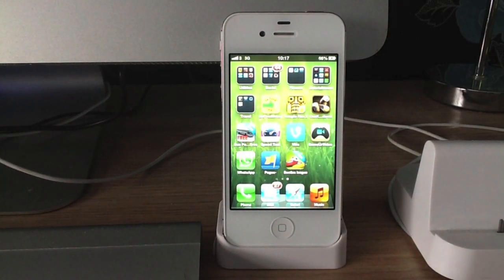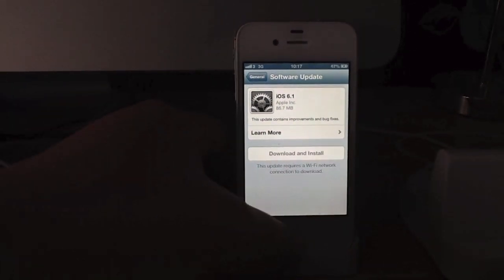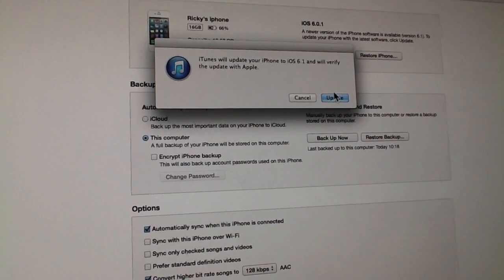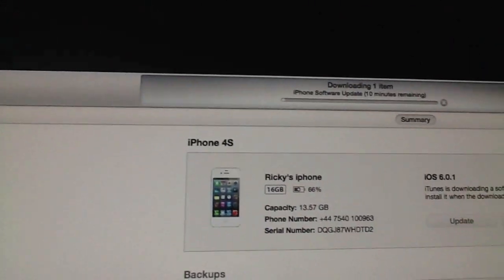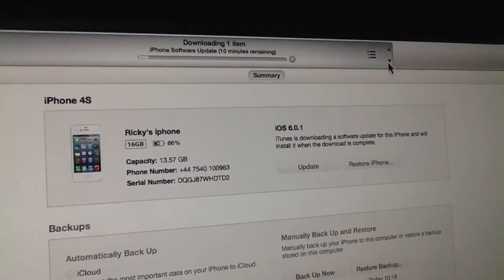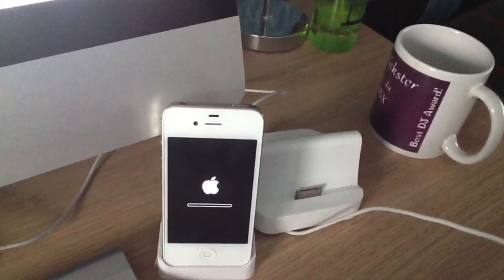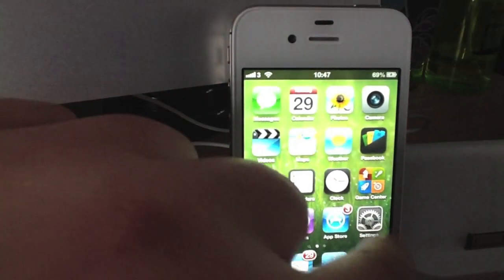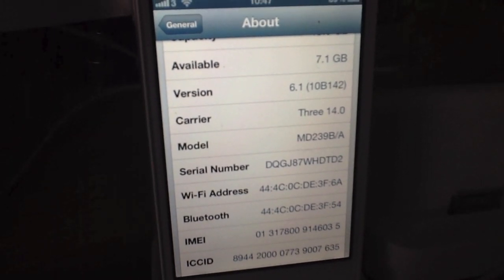Update to IOS 6.1 through iTunes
This video is showing how to update you capable IOS devices to IOS 6.1 and this video i am using my iPhone 4s and doing the update through iTunes 11 on the iMac. if get stuck or have any comments or questions are all welcome hope enjoy the video.

Sorry haven't been uploading due to bad illness and being in hospital and enjoying filming and reviewing again.

IOS 6.1 ON THESES DEVICES

iphone 3gs
iphone4
iphone 4s
iphone 5

ipad 2
ipad 3
ipad 4
ipad mini

ipod touch 4th gen
ipod touch 5th gen

If get stuck here is a video to get you back to recovery mode